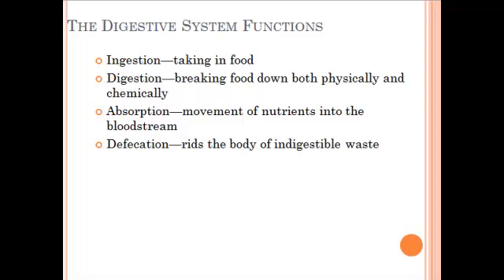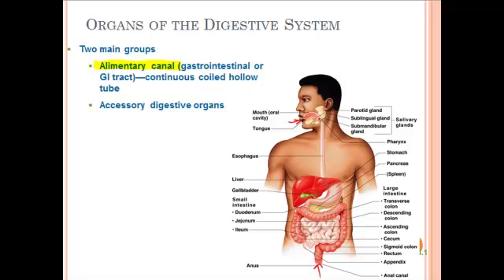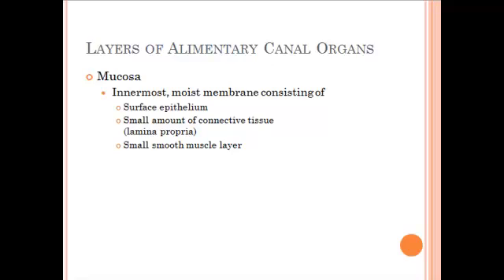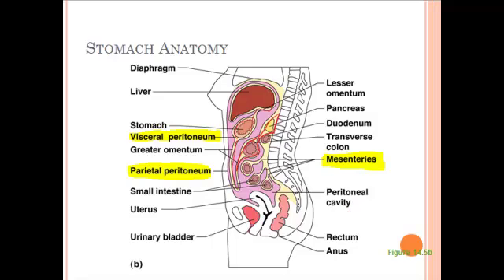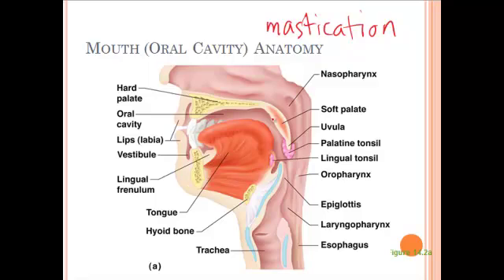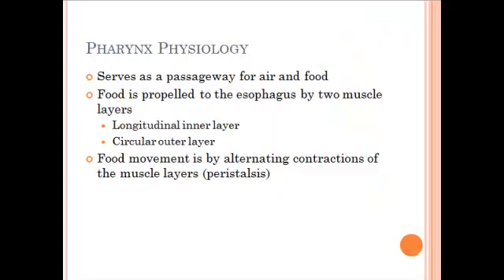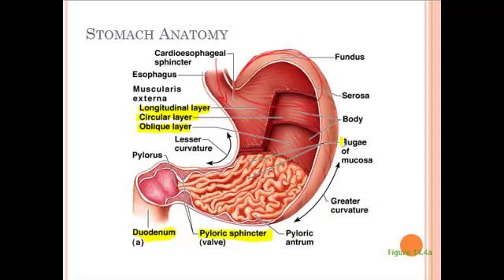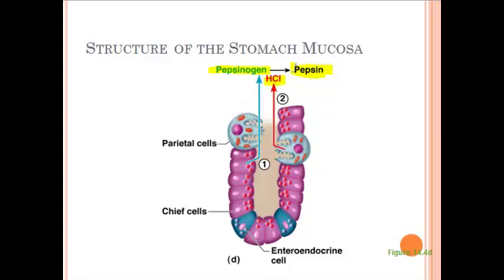14a intro mouth to stomach